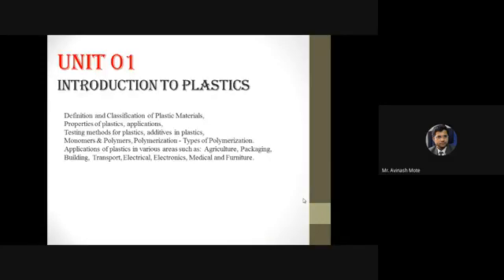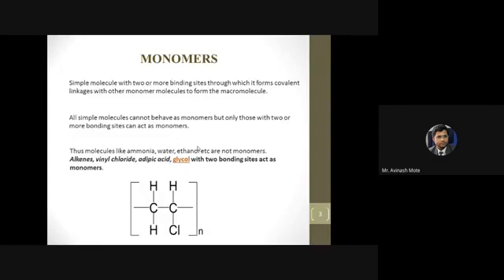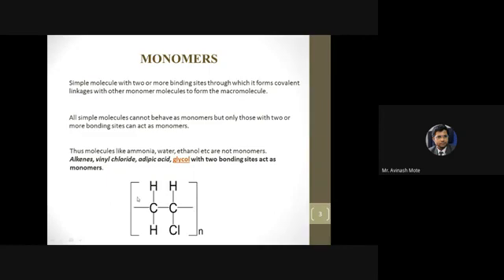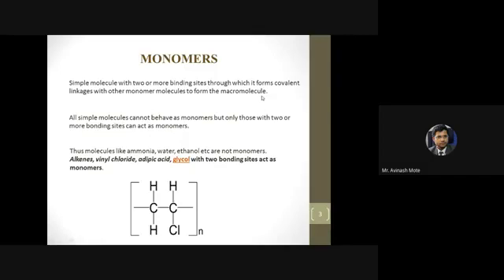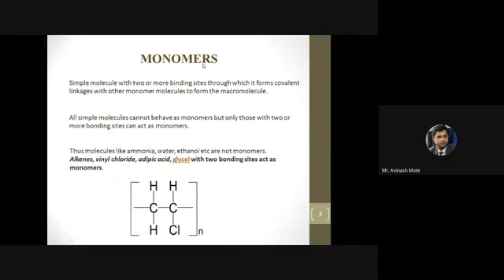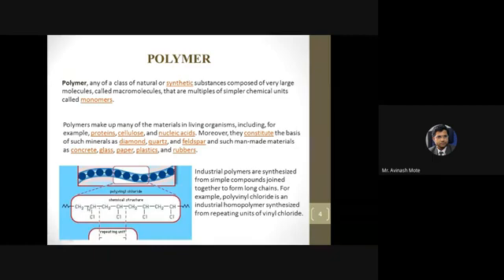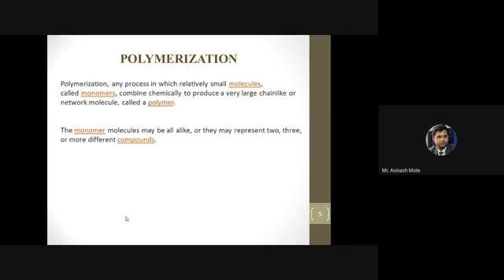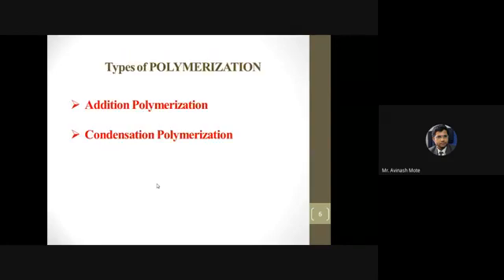Lecture 06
Polymerisation